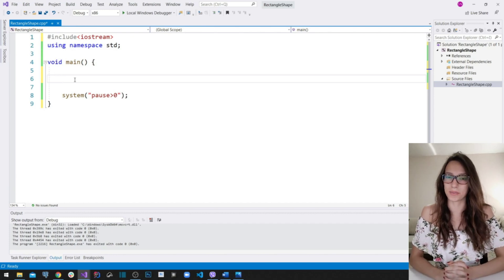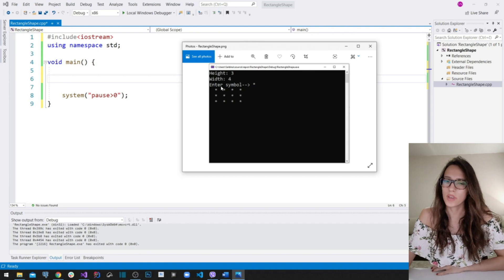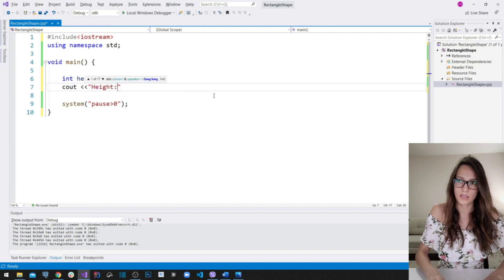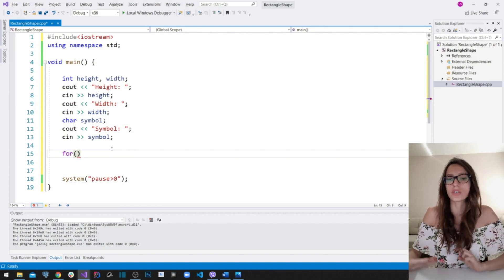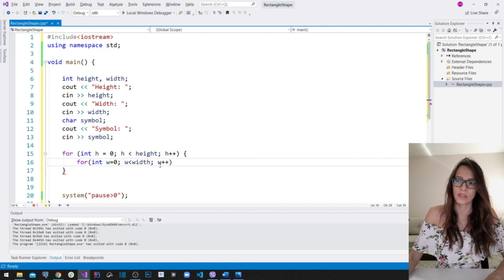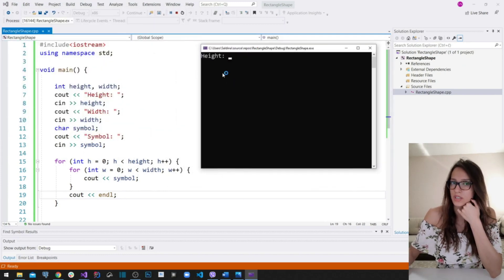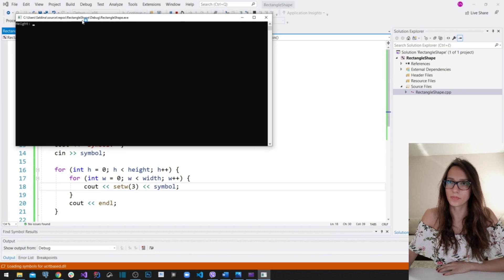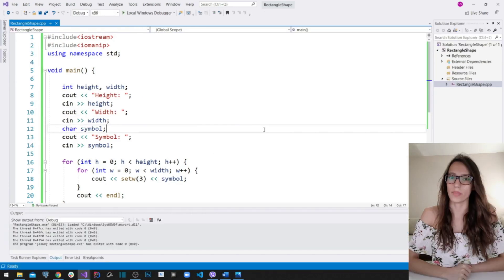C++ FOR BEGINNERS (2025) - How to draw rectangle shape in C++ PROGRAMMING TUTORIAL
What is nested for loop and how is it used?
In this video, I'll explain how and when is nested for loop used, and I'll also show how you can draw a rectangle shape that has the desired width and height and symbol that user enters.